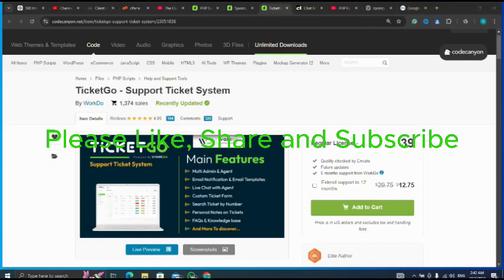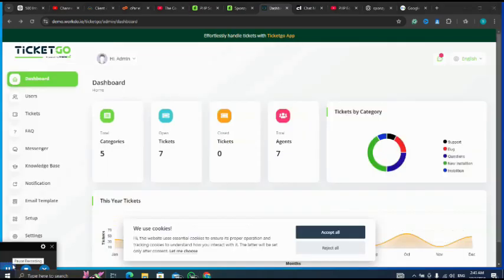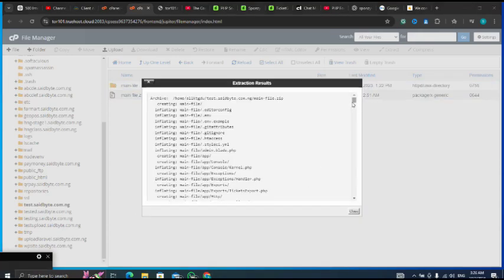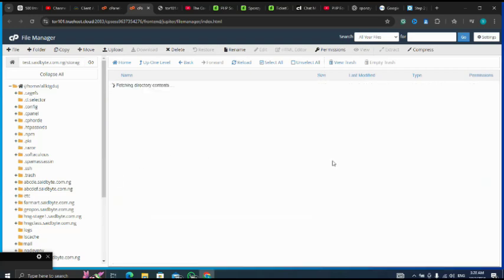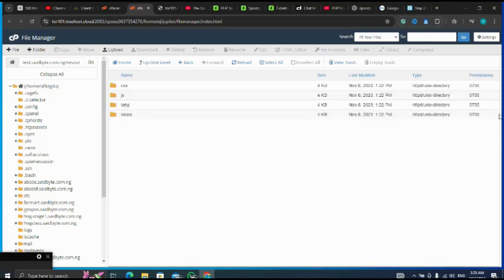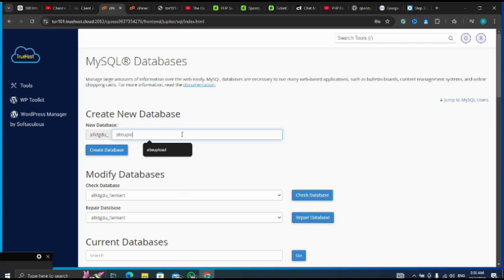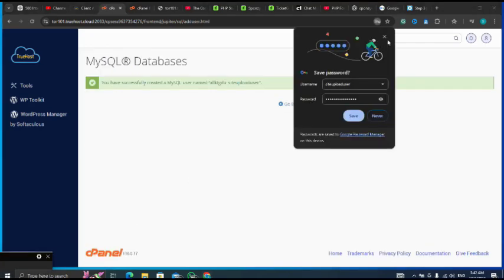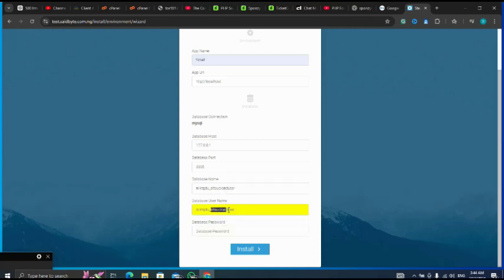TicketGo - Support Ticket System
What We Offer:
- Script Installation
- Script Customization

About The Script:
TicketGo—The Support Ticket System is an adequately designed ticket-managing PHP system that facilitates a great user experience for your Clients / Customers / End-Users. Accessible by multiple Agents and Admins, this tool helps manage tickets generated by Clients / Customers / End-Users. By adequately managing support, you can close the generated tickets.